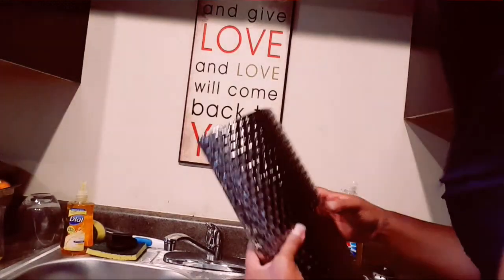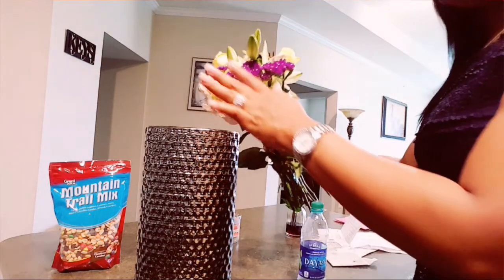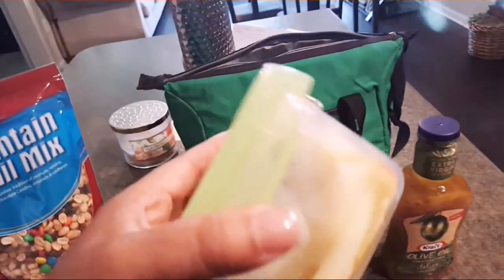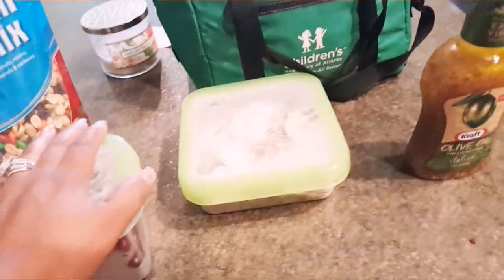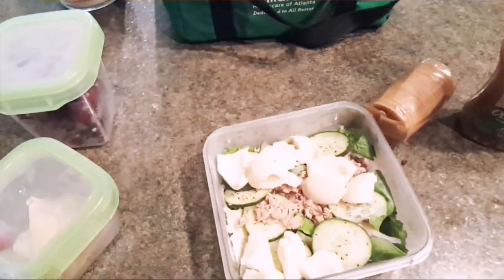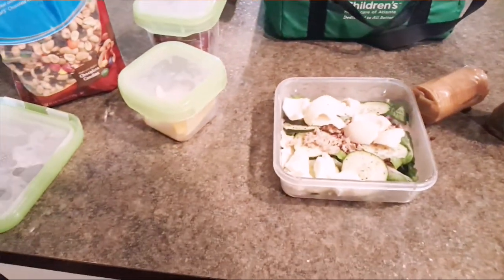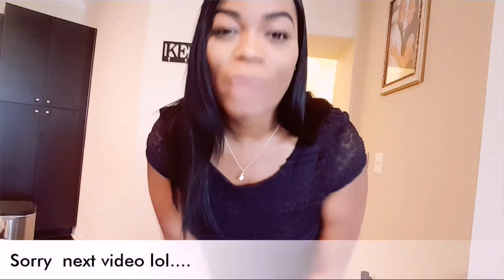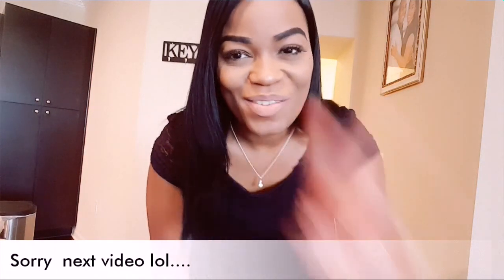WORK OOTD |MEAL PREP & MORE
I am back once again with an ootd and preparing my meals for the rest of the week. Trying to take of my flowers my husband  bought. Excuse the lighting :)

Dress was purchased at Belks.
Shoes was purchased on Steve Madden website

Tashasfablife & Libra923